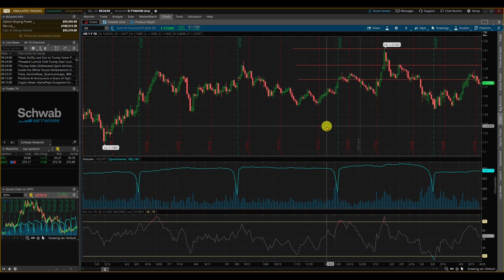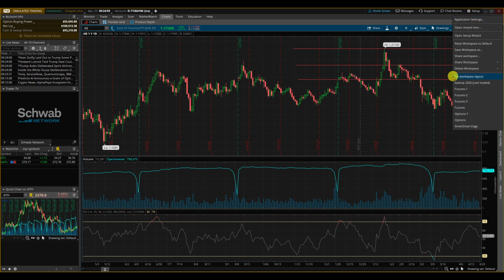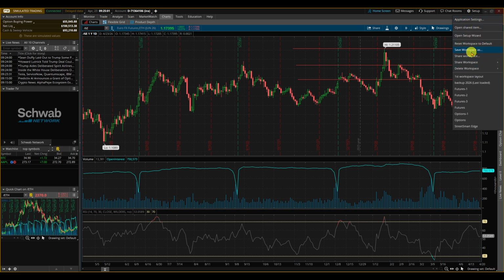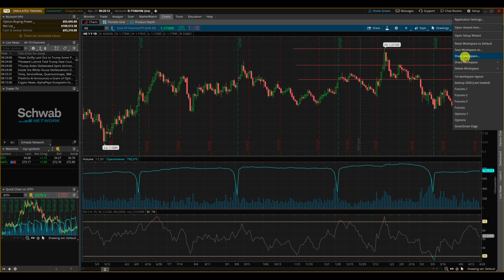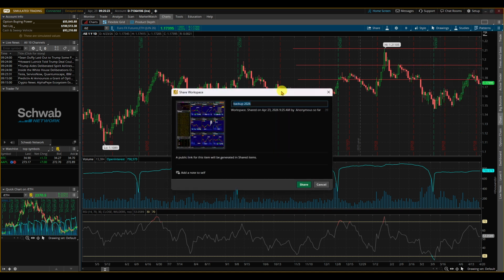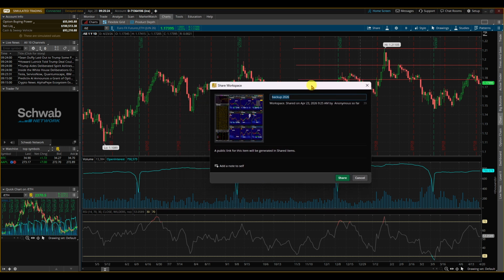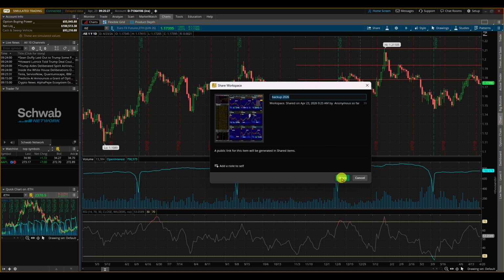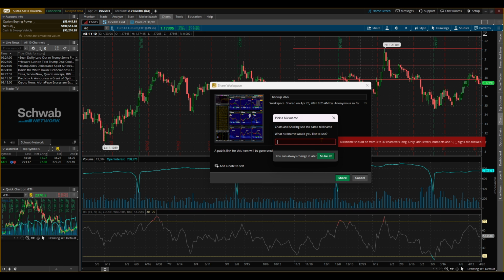How To Export Thinkorswim Workspace (2026) (Best Method)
In this video, I show you how to export Thinkorswim workspace step by step. If you are using Thinkorswim and want to save or transfer your trading setup, learning how to export Thinkorswim workspace correctly is very important.

You will learn how to save your charts, indicators, layouts, and full Thinkorswim settings so you can easily restore or move them to another device. This Thinkorswim tutorial is perfect for beginners who want to back up their trading workspace safely.

By the end, you will know how to quickly export and manage your Thinkorswim workspace like a pro and avoid losing your trading setup.